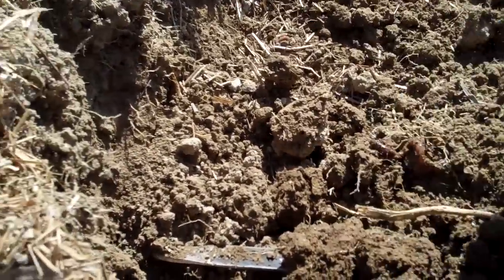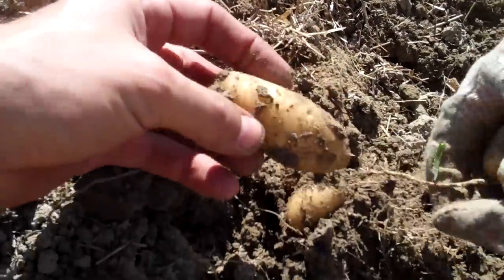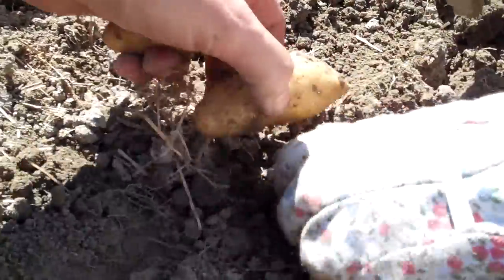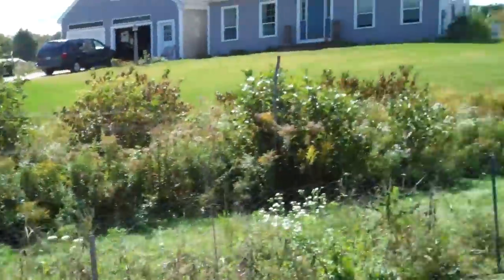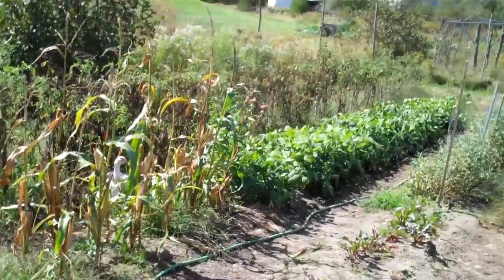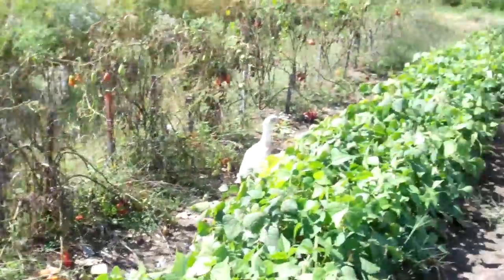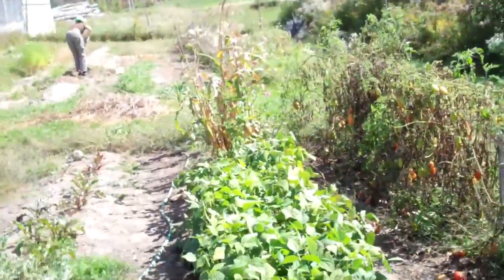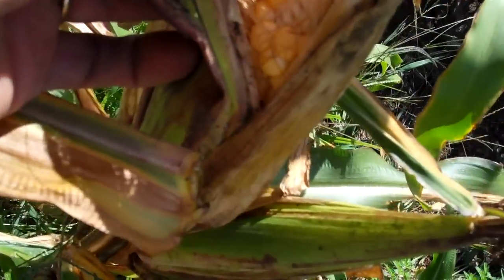Harvest Time 2012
It's harvest time in our largest garden!  Potatoes, tomatoes, peas and green beans!